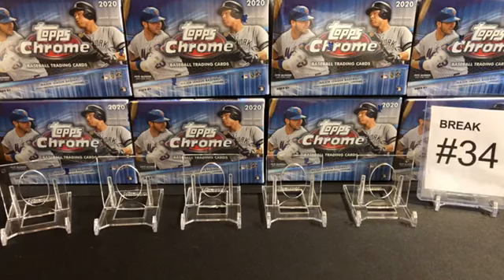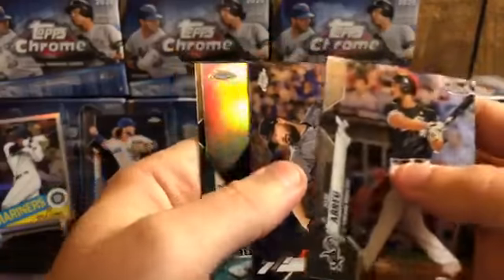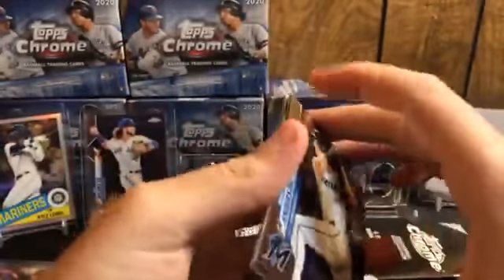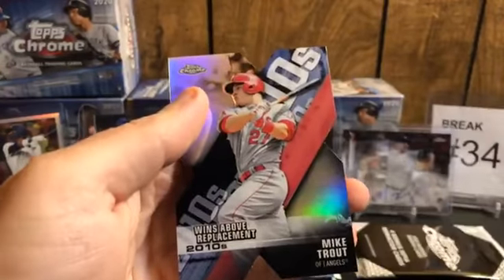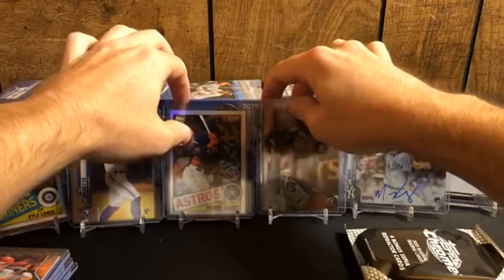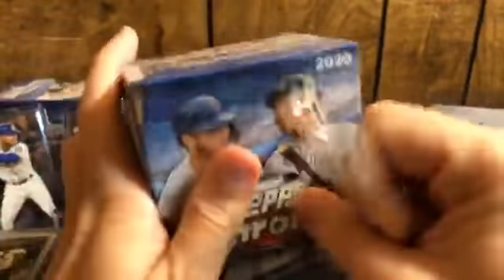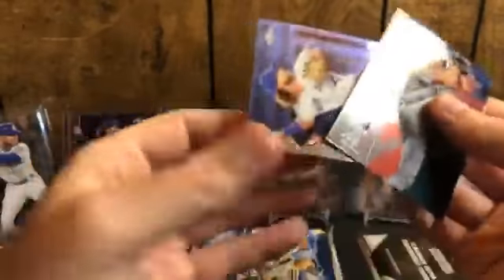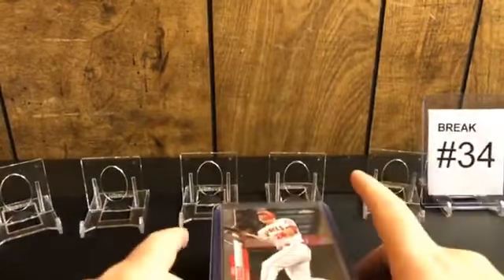2020 Topps Chrome Blaster Box Break #34 September 6th 2020